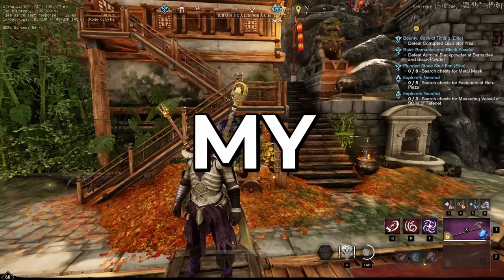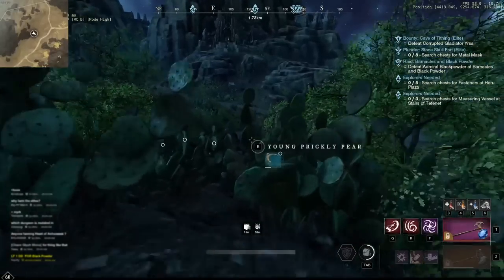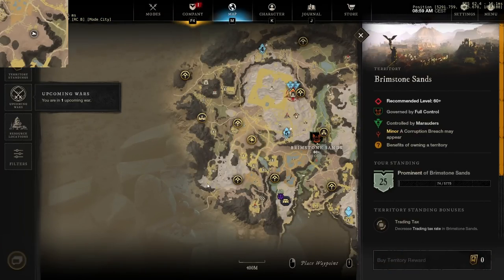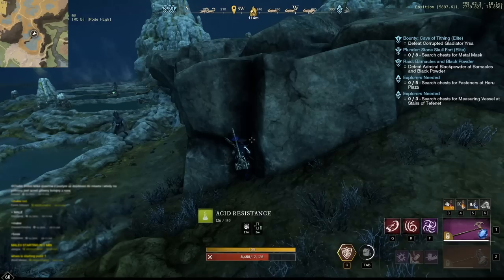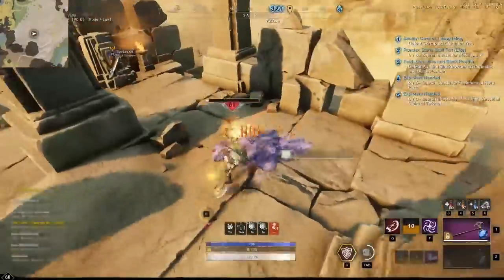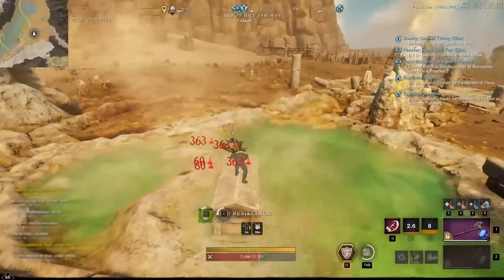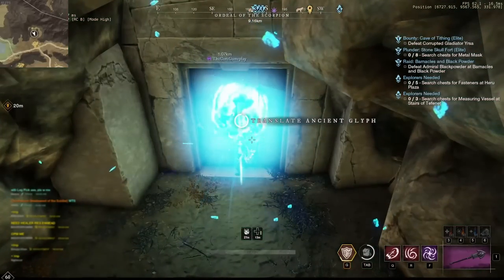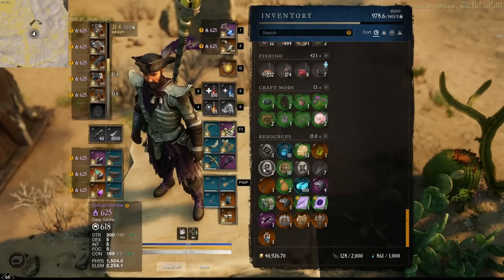How To Easily Solo Farm Golden Scarabs in New World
Here's how to farm golden scarabs in New World. If you're looking to farm golden scarabs you should include this golden scarab farm route in your daily run. In New World golden scarabs will allow you to craft BIS items easily.

To follow my golden scarab route go and search my name "Fusion Thunder" in the route section.